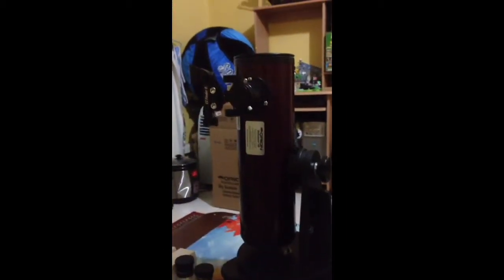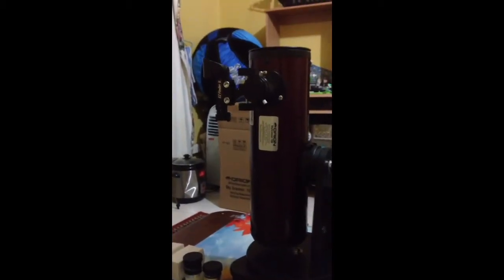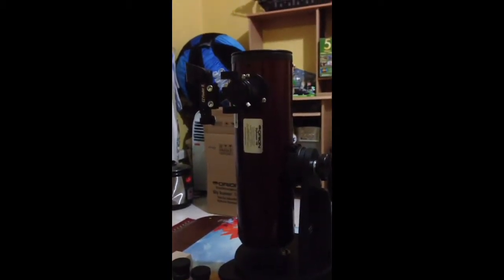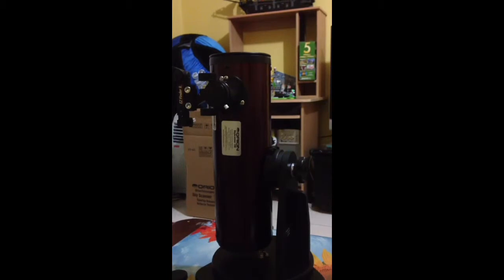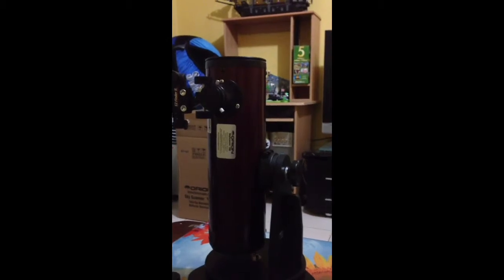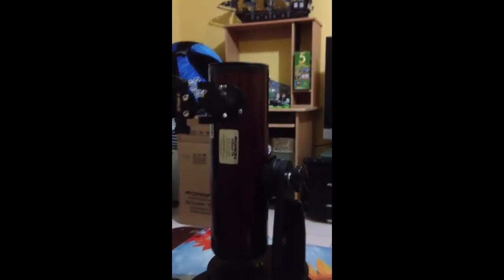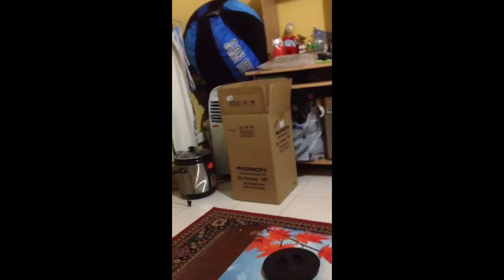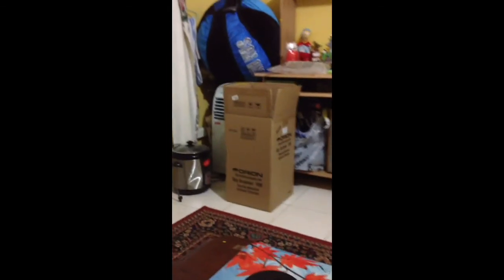Orion skyscanner 100mm review